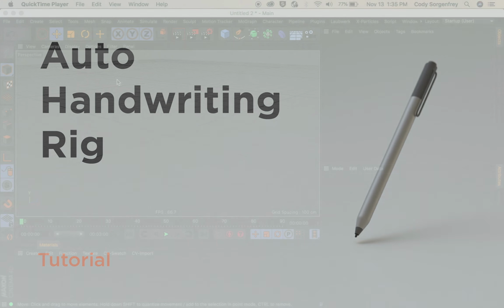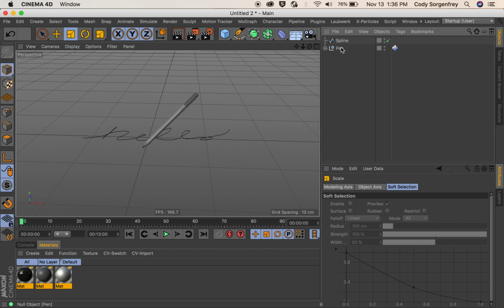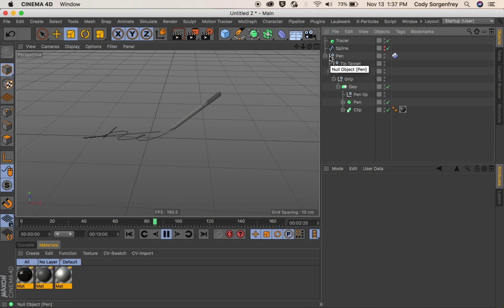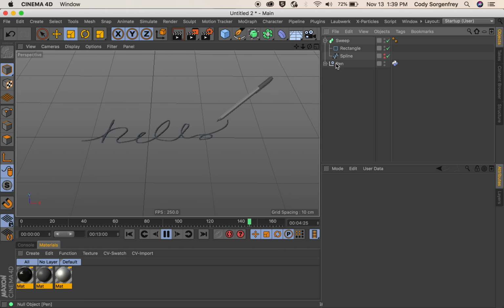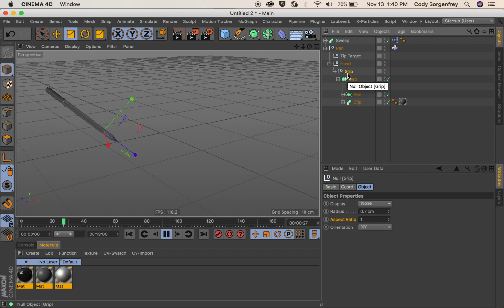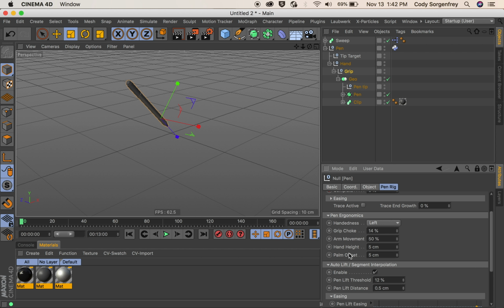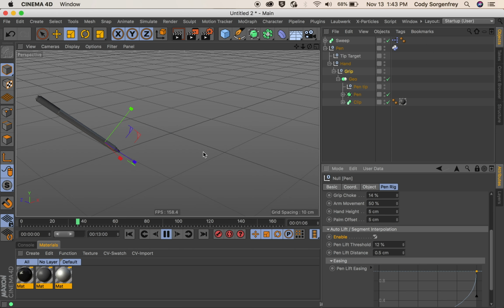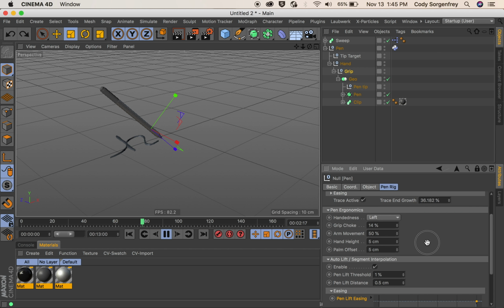Auto Handwriting Rig Tutorial